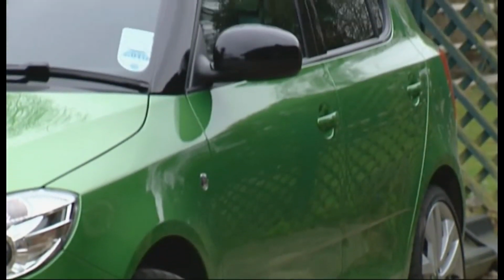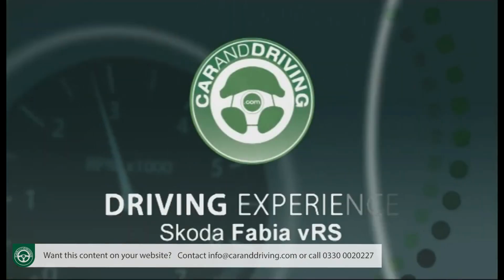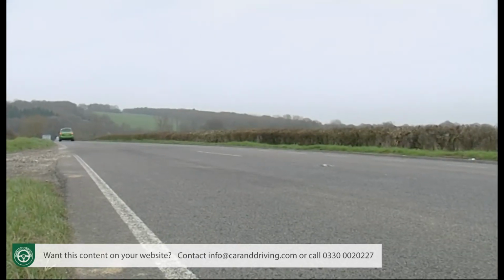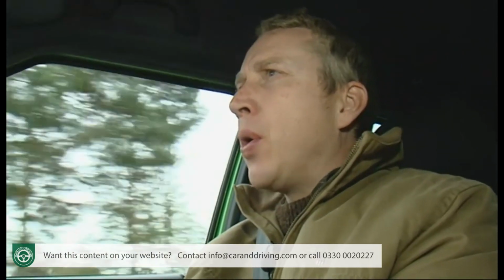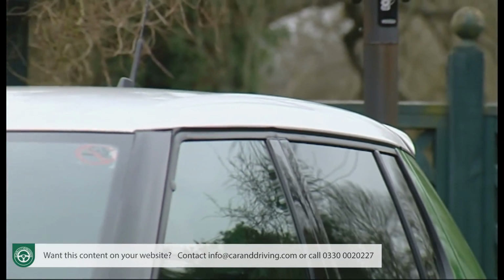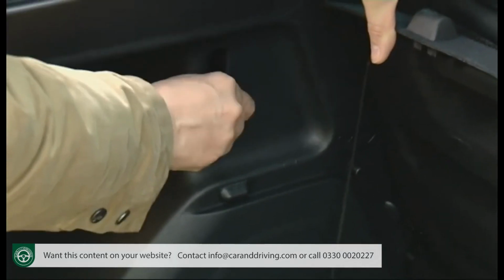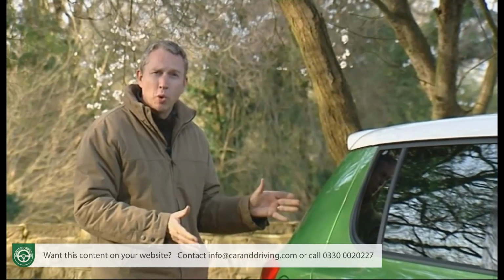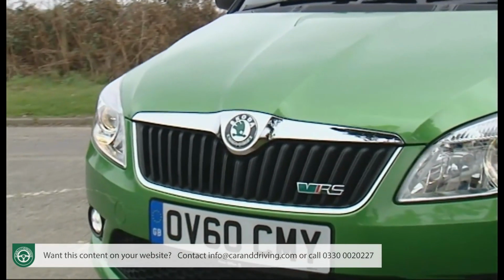Discover the Truth: Skoda Fabia VRS 2010-2014 Exposed...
Lease A Car With LeaseLoco Skoda Fabia VRS 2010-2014 | what you need to know BEFORE buying...!

Jonathan Crouch writes a Skoda Fabia VRS 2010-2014 review. If you want to watch more reviews on vehicles like this Skoda Fabia VRS 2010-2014 review, make sure to SUBSCRIBE to our channel and comment what YOU want us to review next.

The Skoda Fabia vRS is one of those rare sports models that's actually more famous as a diesel. After all, that's what the first batch of first generation vRS cars had under their bonnets, and they were absolutely beloved by the tuner crowd who adored the fact that a tiny diesel Soda hatch could be souped up to embarrass Porsches. Albeit in a huge cloud of black soot.

The car we take a look at here isn't a diesel at all. It's the vRS model that Skoda launched as part of the second generation Fabia line-up and was a car that didn't appear until the brand got around to facelifting MK2 Fabia in 2010. This time round the vRS was quick right out the crate, with a 1.4-litre TSI twin-supercharged petrol engine doing the business. Here's what to look out for when shopping used.

History
The 2010 model year updates to the Fabia were unveiled at that year's Geneva Show and comprised new engines, a fresh face and a whole raft of technical refinements. We had to wait until July to get our hands on the vRS sports models arriving in July, but it was worth the wait. A supermini with 180PS at its elbow is always something seriously good fun. Skoda also offered the model with its estate bodystyle. The brand does tend to love a special edition or two and in November 2010, the first of this shape arrived in the form of the rather lovely vRS S2000 to commemorate Skoda's success in the Intercontinental Rally Challenge.

The front of the car got a minor tweak at the start of 2013, with the Fabia now wearing the revised badge and sporting Skoda lettering on its bootlid. In June 2014, the replacement Fabia was announced, which was duly unveiled at the Paris Motor Show in October signalling the end of this MK2 vRS model's production life.